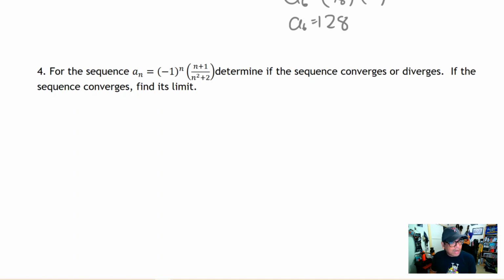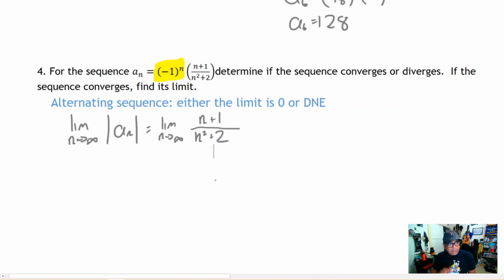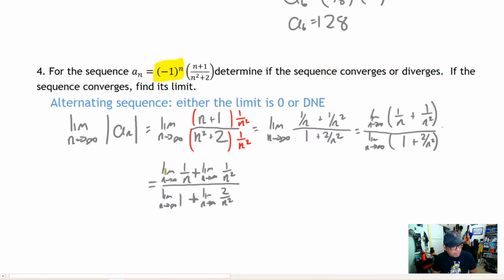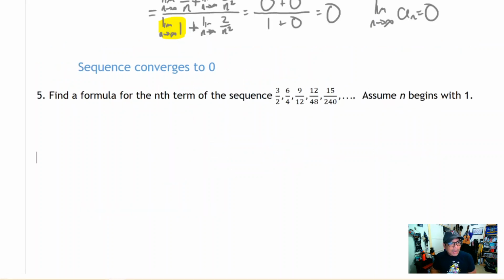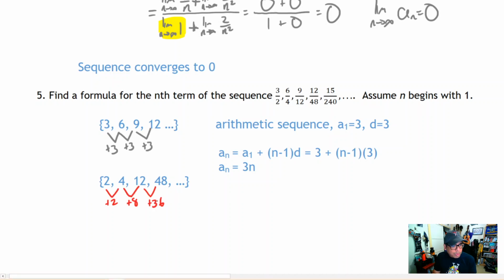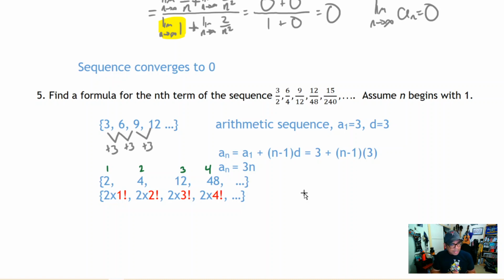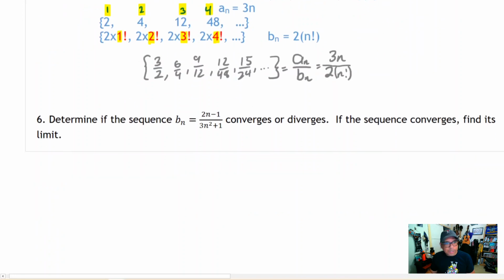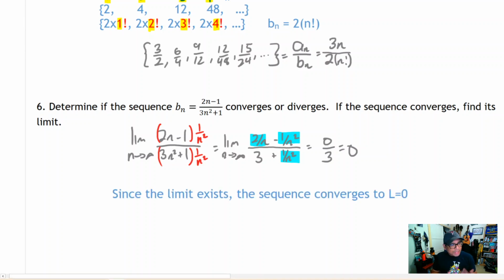Calculus BC Chapter 9 Practice Test #4-6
This AP Calculus BC video tutorial explains how to tell if a sequence converges and how to find the explicit rule for a rational sequence.  It provides answers and explanations to the Ferreria Math Class AP Calculus BC Chapter 9 Practice Test Questions #4-6.